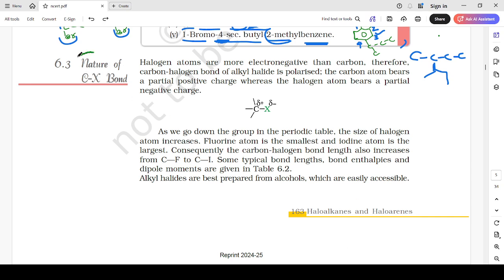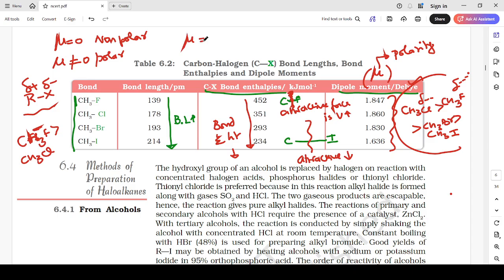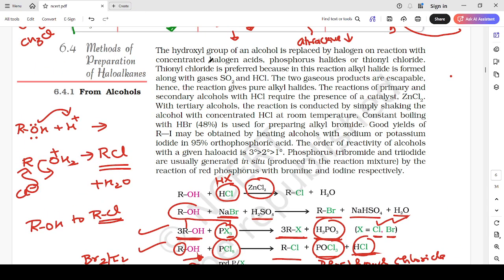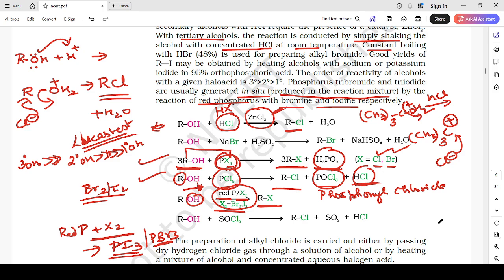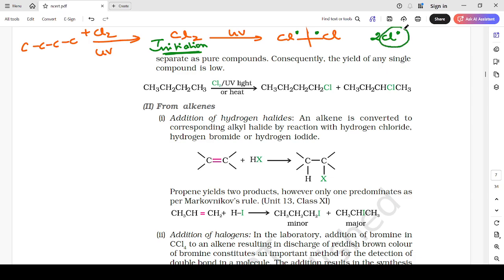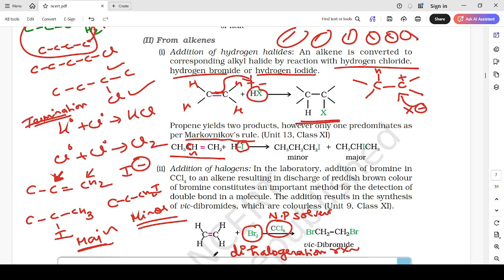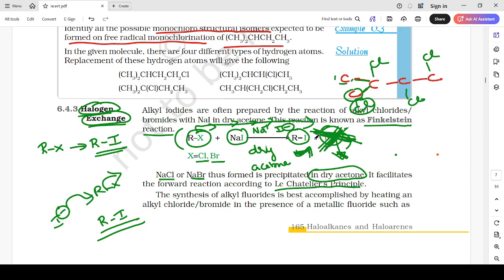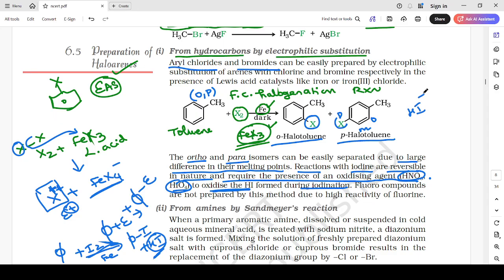Haloalkanes & Haloarenes Synthesis 🔥 NCERT Explained Line by Line | JEE Chemistry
In this lecture, we discuss the Synthesis of Haloalkanes and Haloarenes directly from NCERT Class 12 Chemistry (Haloalkanes and Haloarenes chapter) with a detailed line-by-line explanation.

Topics covered:
✅ Preparation of Haloalkanes
✅ From alcohols using HX, PCl₃, PCl₅, SOCl₂
✅ Free radical halogenation of alkanes
✅ Halogen exchange reactions (Finkelstein & Swarts reactions)
✅ Preparation of Haloarenes
✅ Electrophilic substitution reactions
✅ Sandmeyer reaction and related methods
✅ Important NCERT points for JEE Main, JEE Advanced & Boards

This video focuses on understanding the NCERT language, reactions, mechanisms, and exam-relevant concepts.

📚 Best for:

Class 12 CBSE Chemistry
JEE Main & Advanced Preparation
NEET Chemistry
NCERT Revision